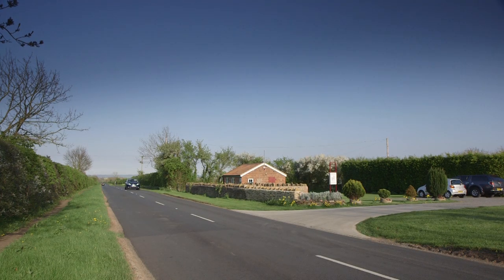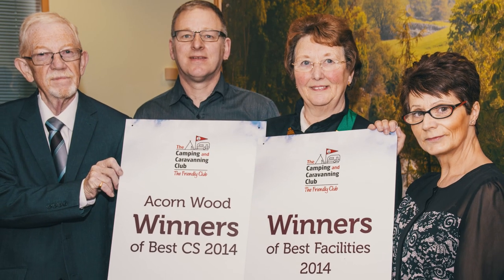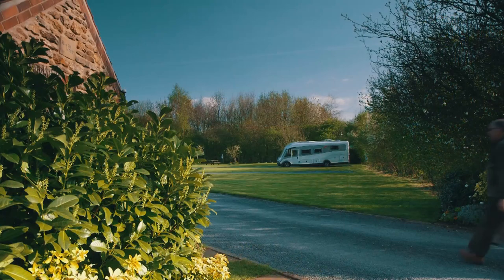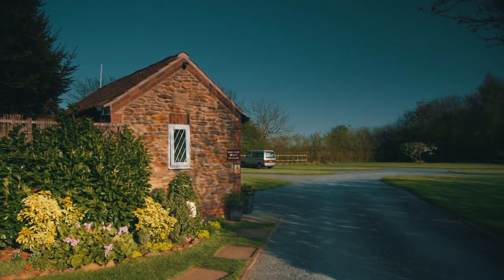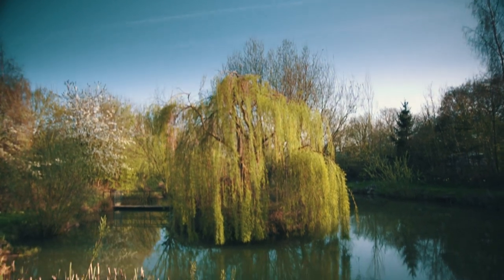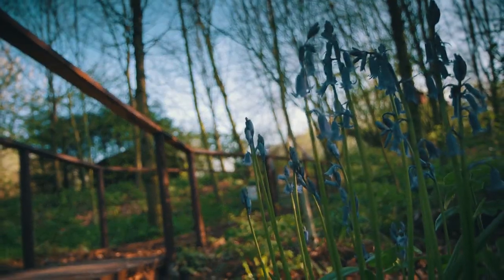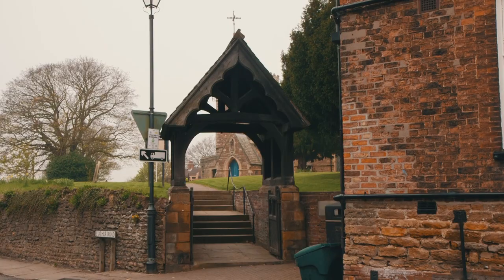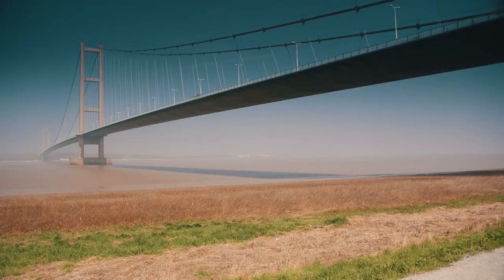Acorn Wood - Best Certificated Site 2014